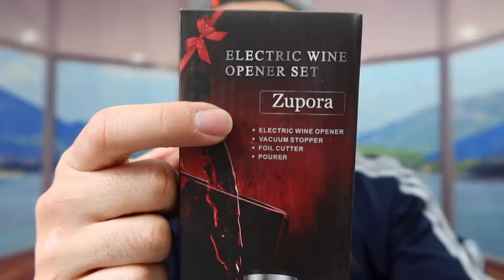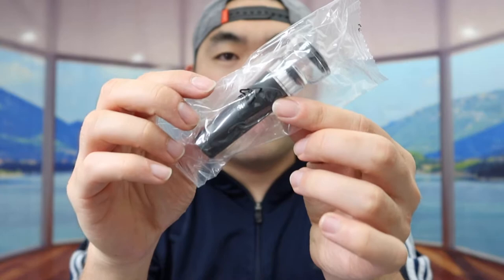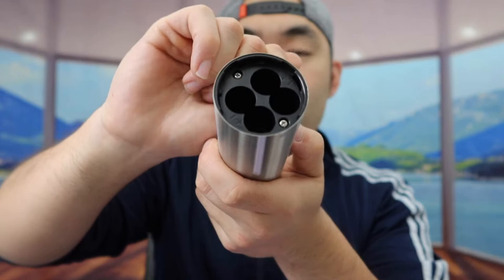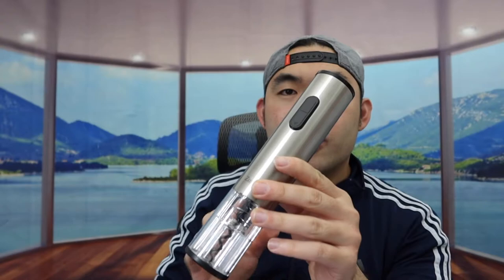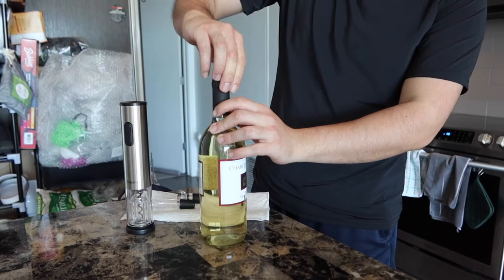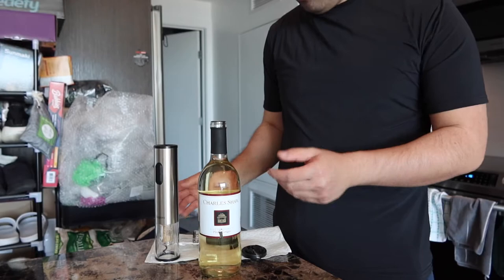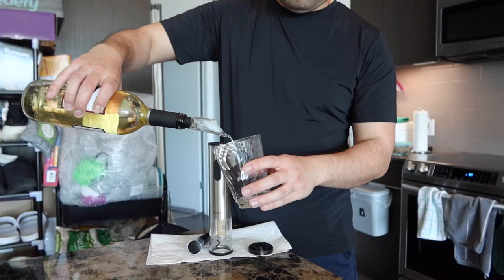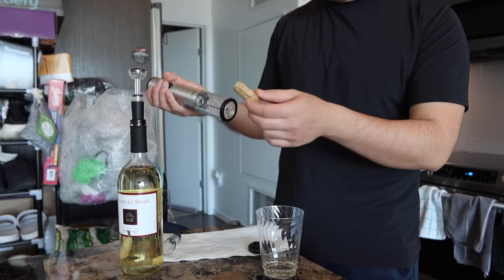How to Use Zupora Electric Wine Bottle Opener?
Are you looking for the best electric wine bottle opener to open your wine? Check out this video as I go over whether or not this product is worth it!

If you want:
Zupora Electric Wine Bottle Opener